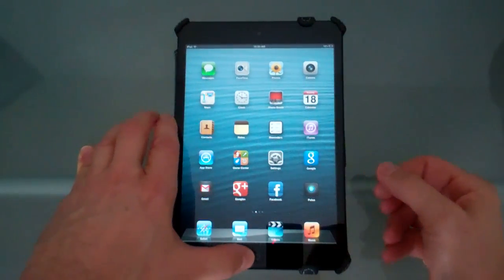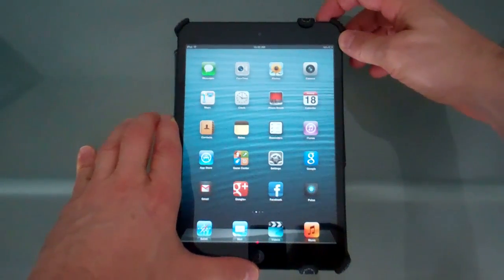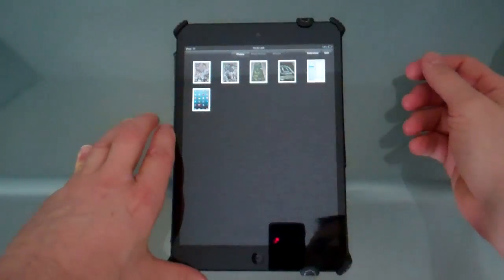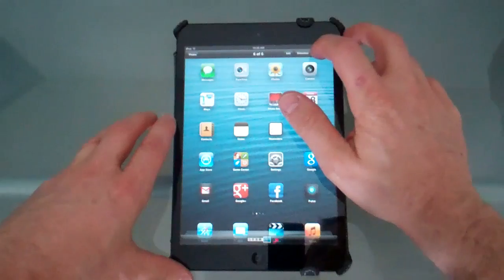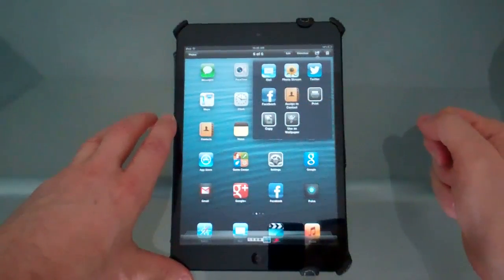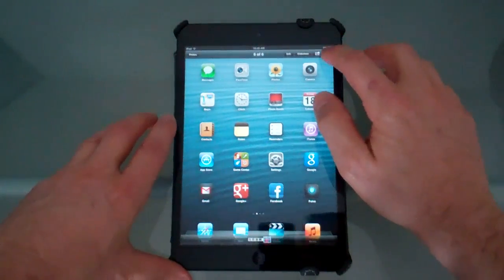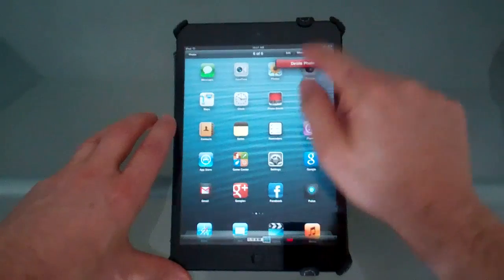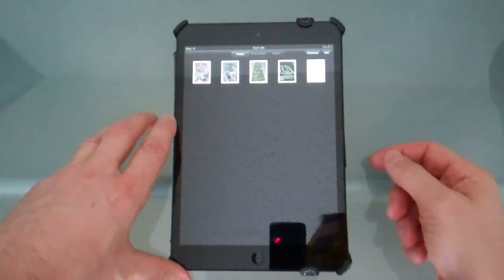Taking a screen shot with your ipad mini tutorial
This video will show you how to take a screen shot with your iPad mini.